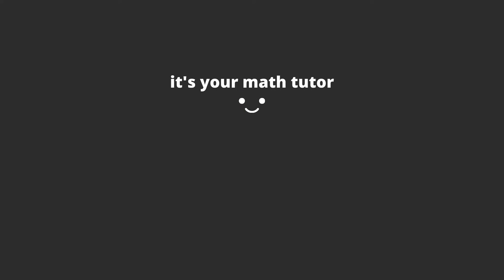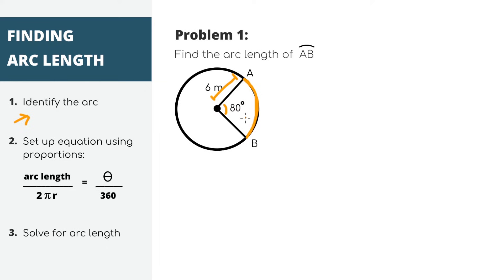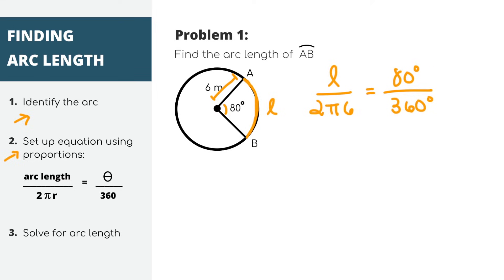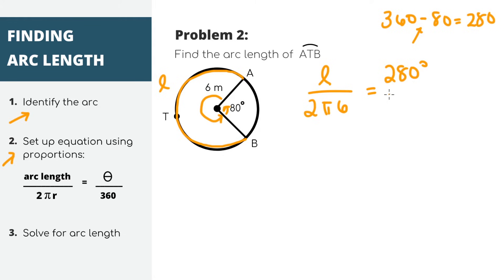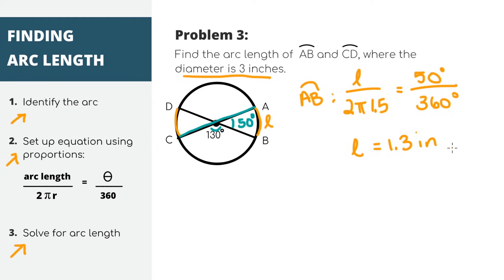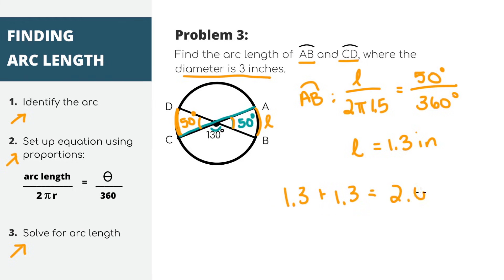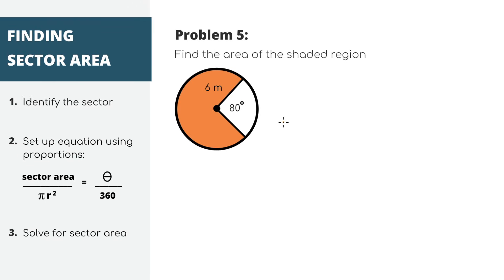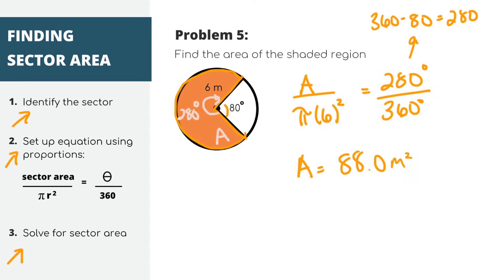HOW TO FIND ARC LENGTH AND SECTOR AREA OF CIRCLES | GEOMETRY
Learn how to find the arc length and sector area of circles using proportions. We will go over the formula for arc length and sector area, but this video also walks through how to set up the equation without memorizing it. There are 3 arc length example problems and 3 sector area example problems.

Timestamps:
00:00 - Intro
00:40 - Arc Length Problem 1
03:22 - Arc Length Problem 2
04:34 - Arc Length Problem 3
06:53 - Sector Area Problem 1
08:49 - Sector Area Problem 2
09:45 - Sector Area Problem 3